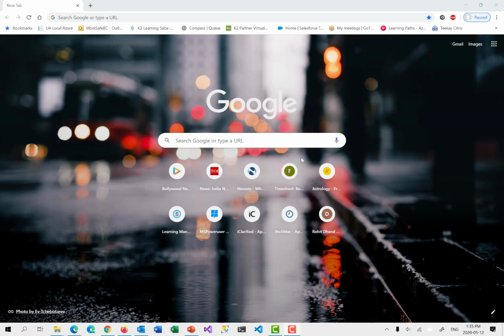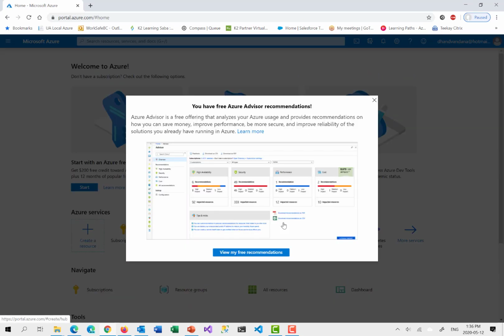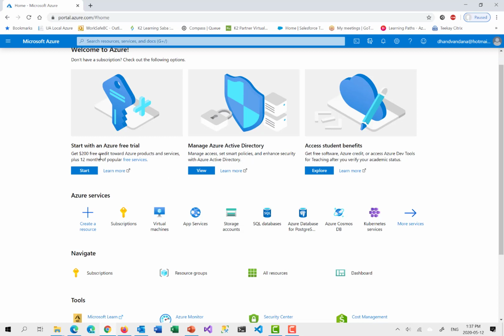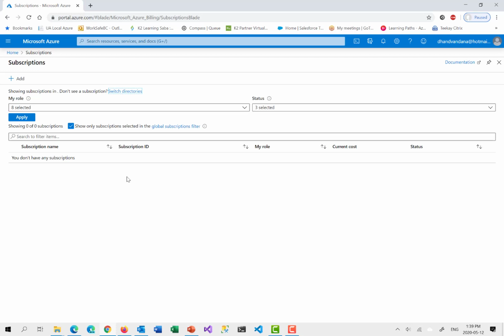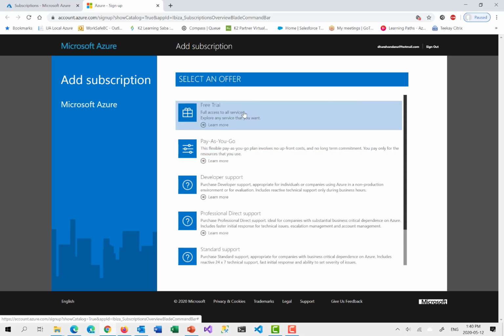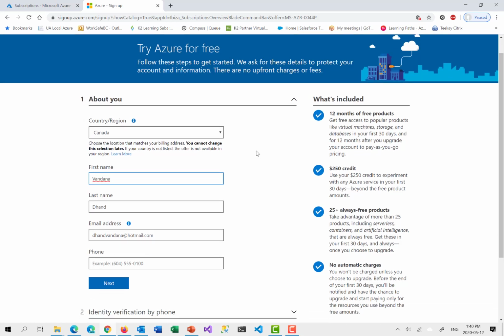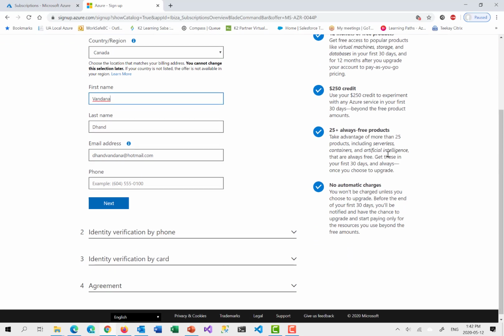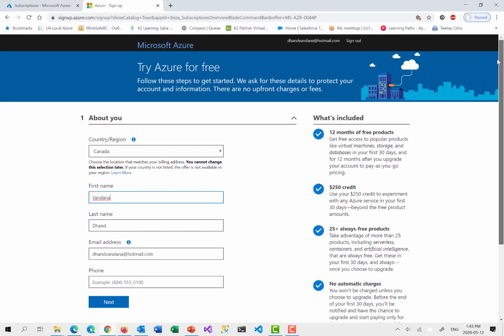Azure Getting Started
This videos is a brief tutorial about getting started with Azure Portal, setting up account and adding free subscription.